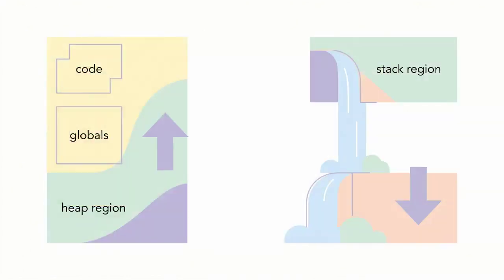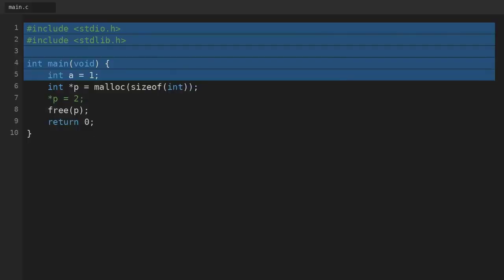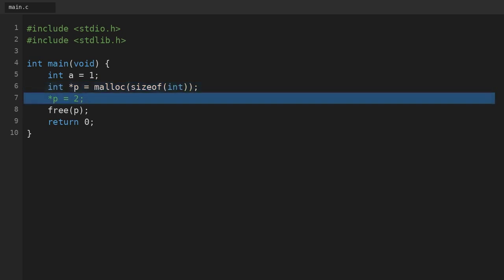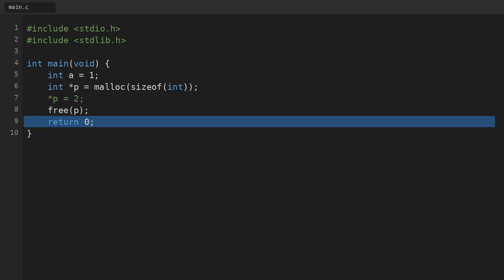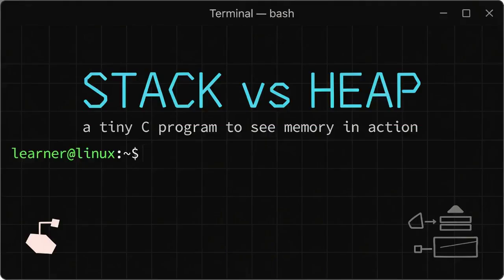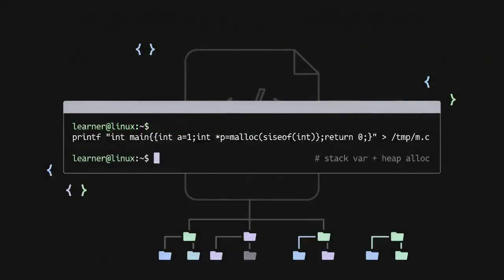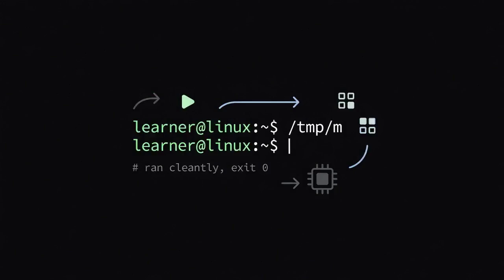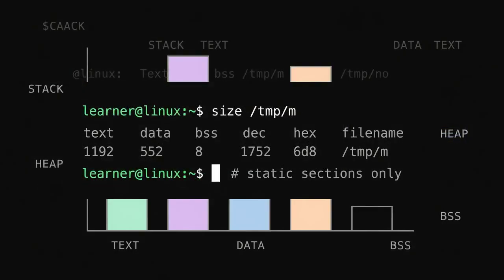Stack vs Heap Memory in C: Explained with a Live Linux Demo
Stack vs heap memory in C explained with a clear concept walkthrough and a hands-on Linux terminal demo. Watch a tiny annotated C program compile, run, and reveal how the stack and heap live in the process address space.

In this tutorial you will learn:
• How stack and heap differ in allocation speed and lifetime
• Why the heap fragments and the stack does not
• Where each region sits in the Linux process memory layout
• A minimal C program that allocates both stack and heap variables
• How to compile with gcc and inspect the resulting binary
• Using the `file` and `size` commands to inspect memory regions
• Printing live addresses of stack and heap variables in a running program

Who this is for: C developers, sysadmins, DevOps engineers, and IT students learning how programs actually use memory on Linux.

Try the demo yourself: write the C file, compile it, run it, and print the addresses.